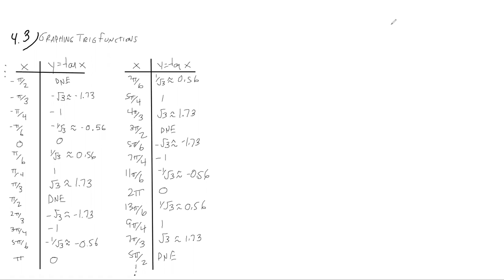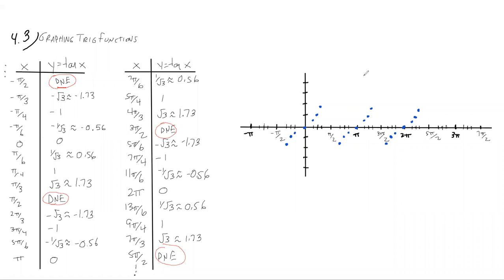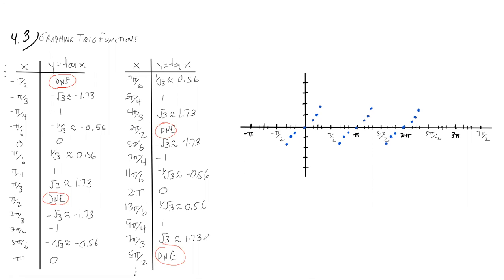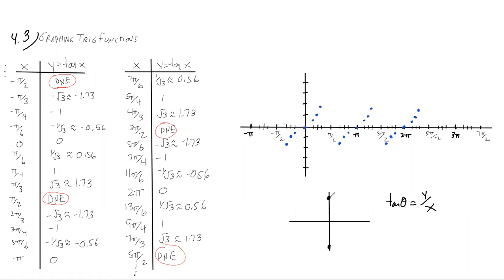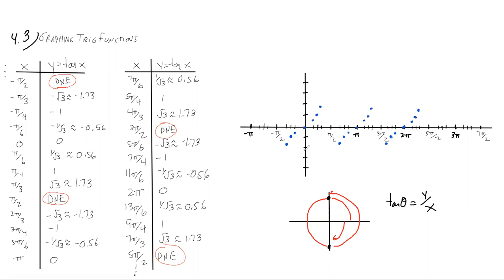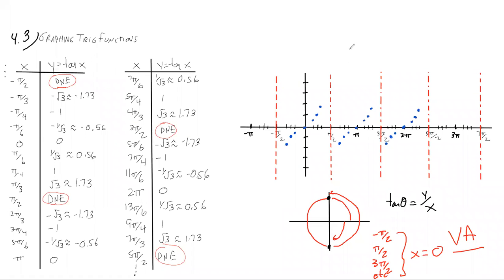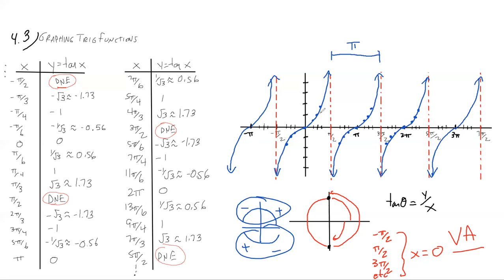PreCalc 4.3 Graph of Tangent